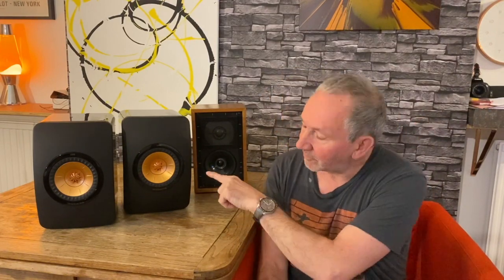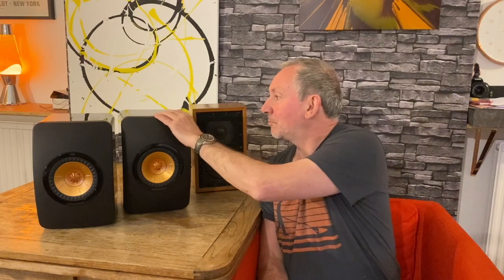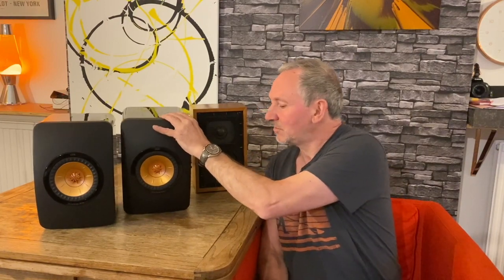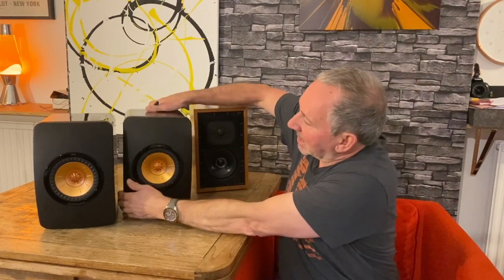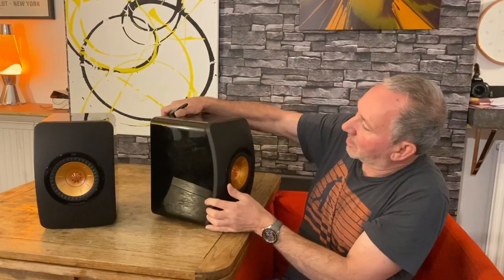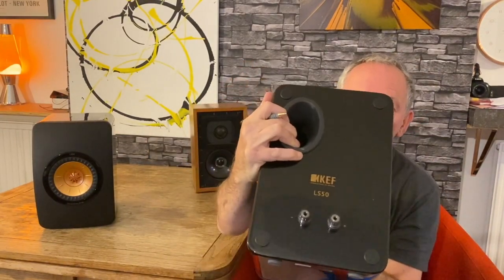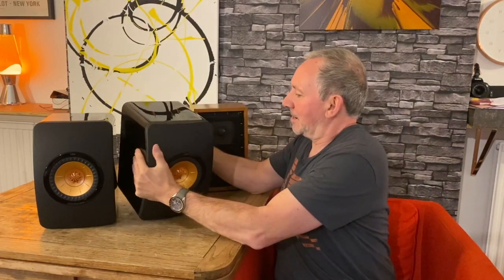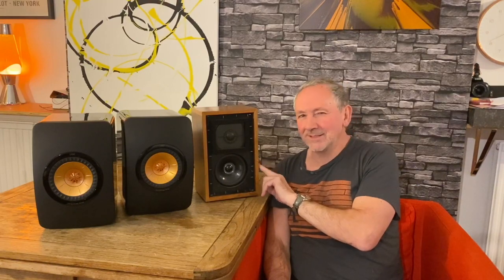Kef Ls 50 what exactly does this popular speaker sound like ?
Here i review th popular Kef Ls50 speaker actually for the second time now using more powerfull amplification namely .
Quad elite (140 watts)
plus linn wakonda pre amp and arcam alpha power amp.